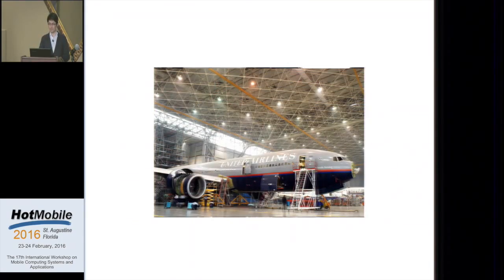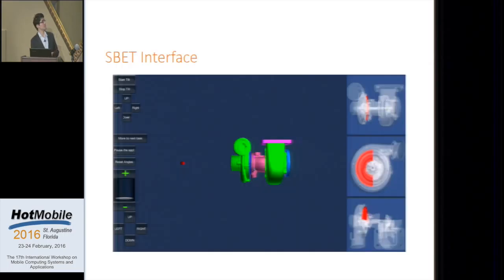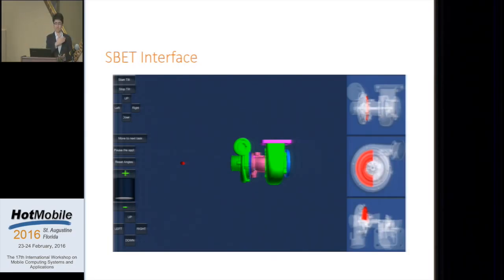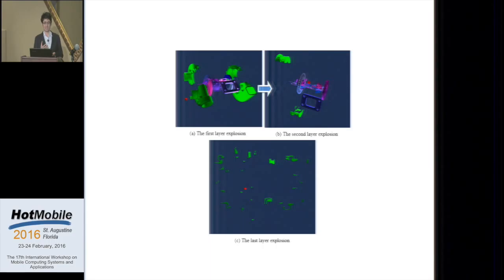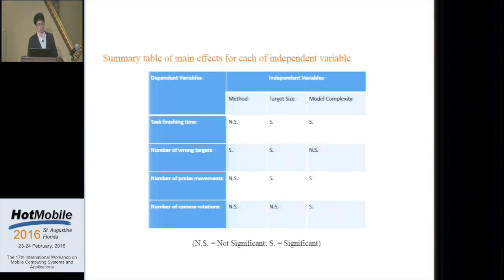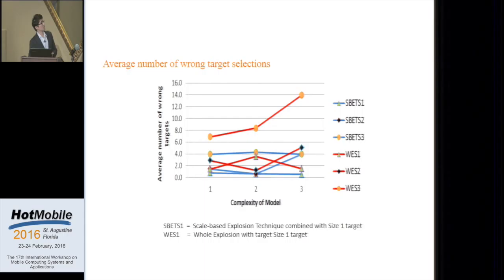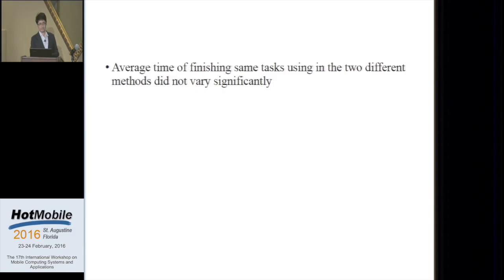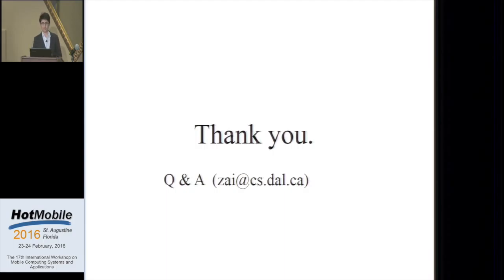HotMobile 2016 - Scale-based Exploded Views: A Selection Method for Mobile Devices